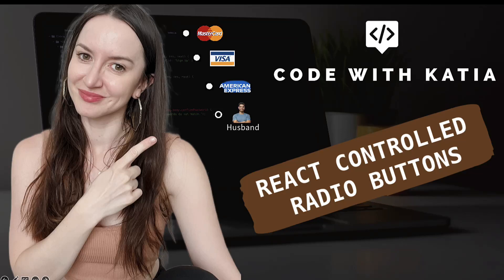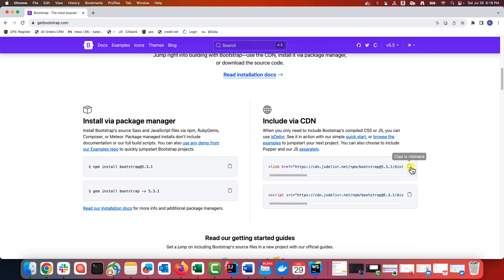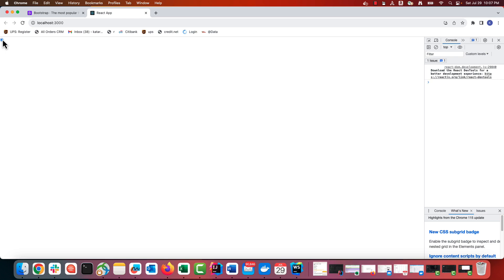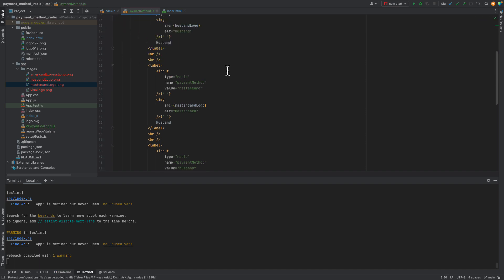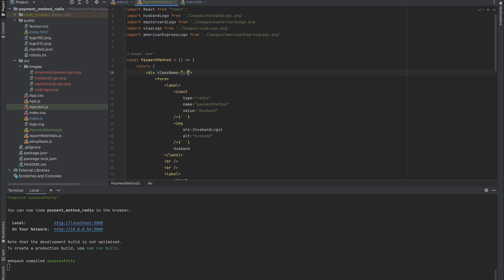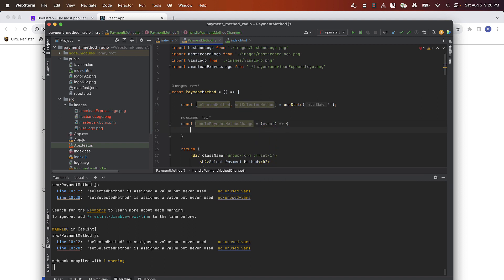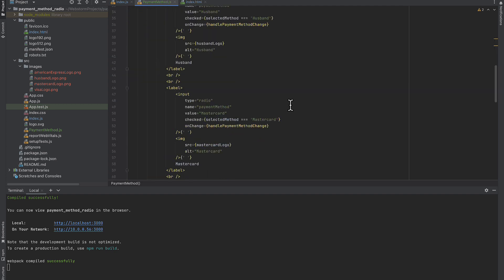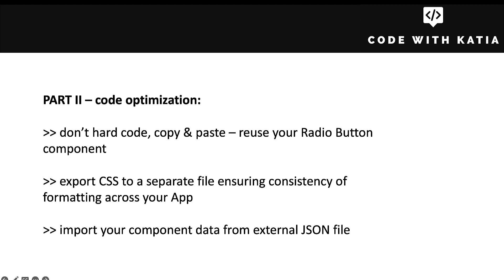React Controlled Radio Buttons - Real Life Example (Miniproject - Select One Payment Method)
In this video, I will walk you through a real-life example of implementing radio buttons using React and JavaScript. It will help you understand how to control the state with React useState.